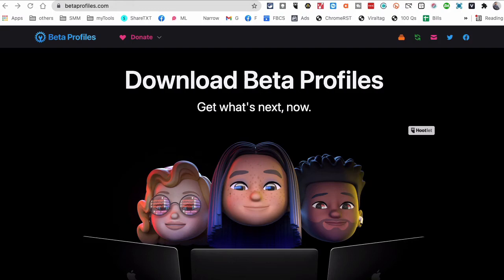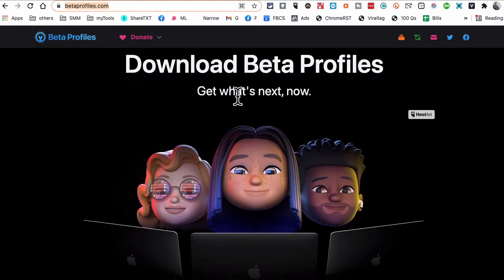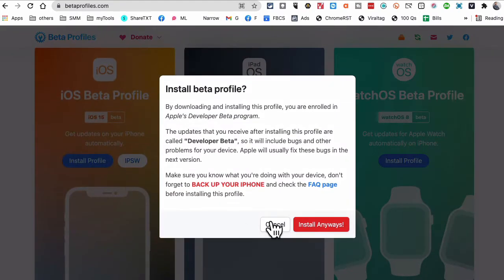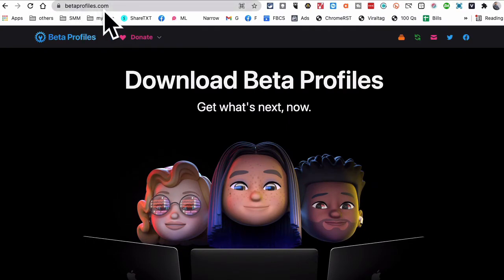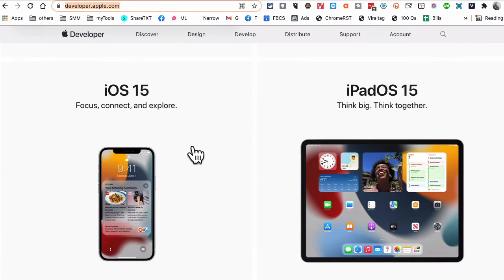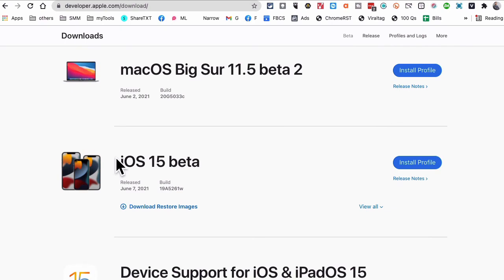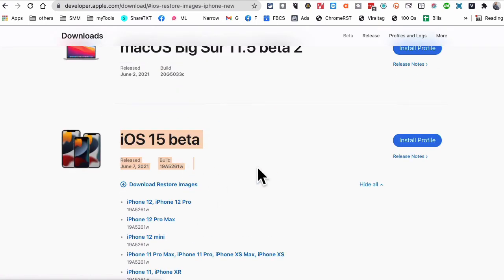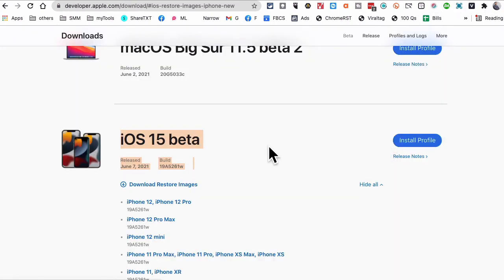[2 METHODS] How To Install iOS 15 Beta Download - NO COMPUTER (iOS 15 Profile)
[2 METHODS] HOW TO Install iOS 15 Beta Download - NO COMPUTER (iOS 15 Profile). I will show you 2 different websites you can use to get early access to ios 15 beta for your iPhone.